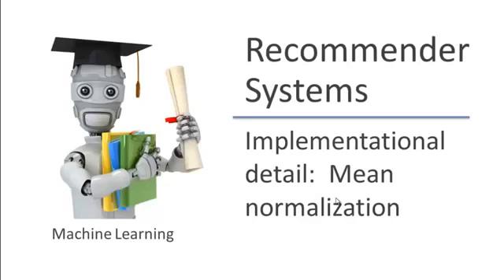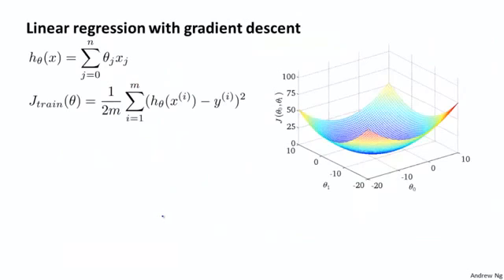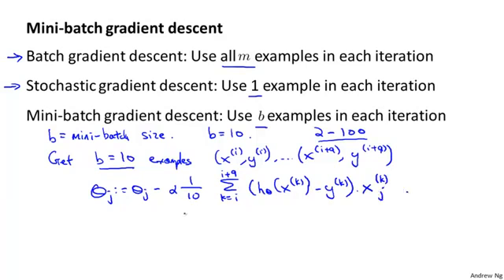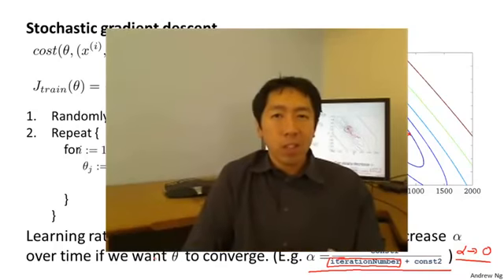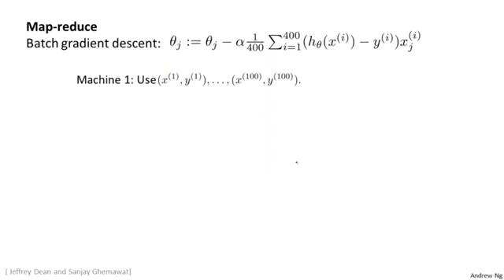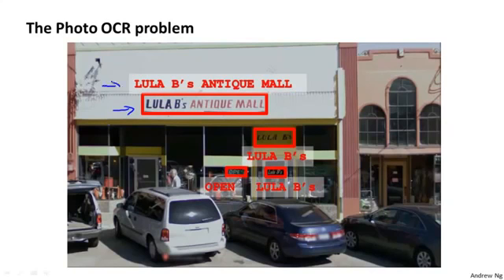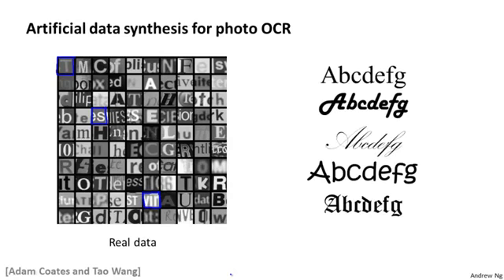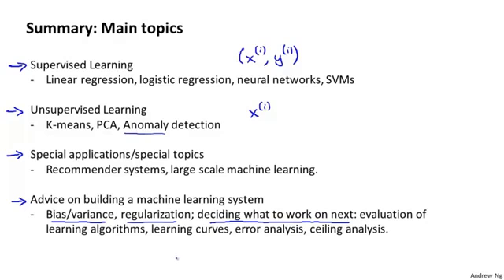Machine Learning A To Z Complete Course by Andrew Ng Beginner to Advance ML P3